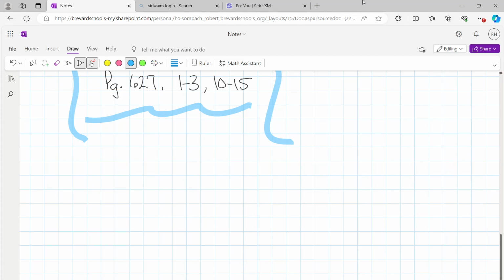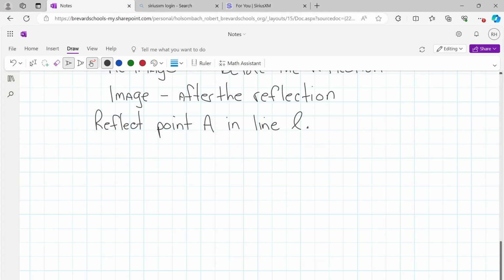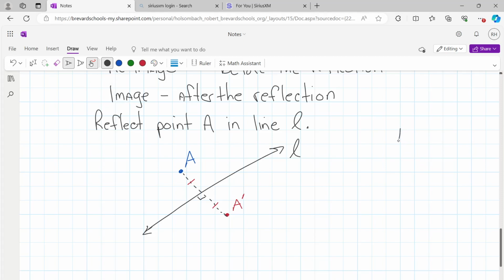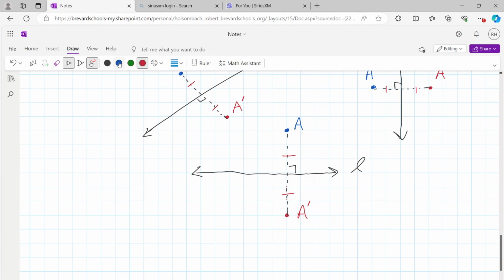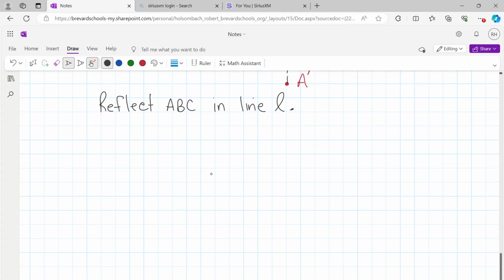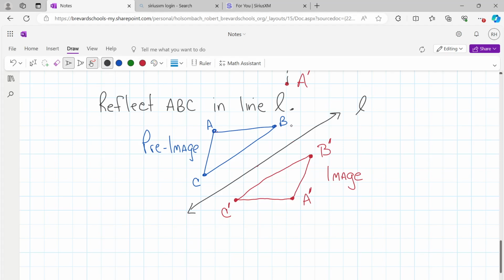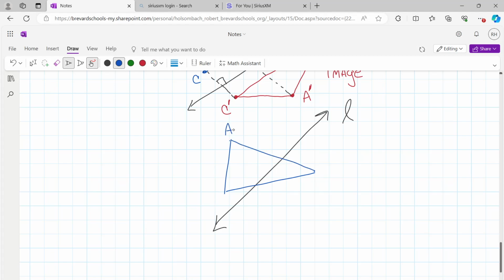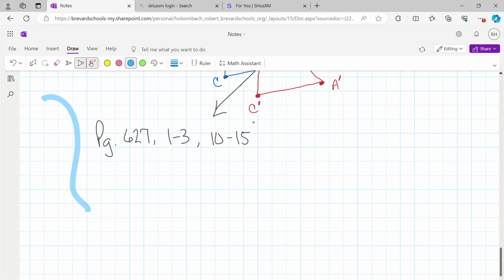02-12-24 Notes and Practice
Reflecting a point and a figure in a line.